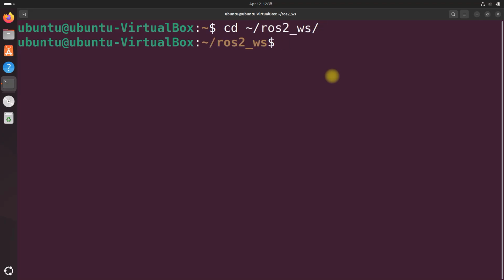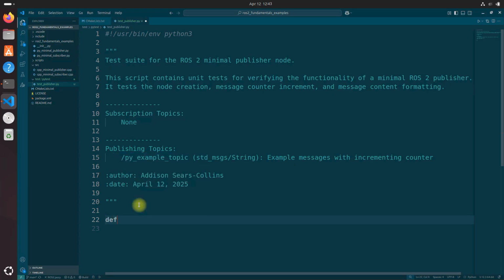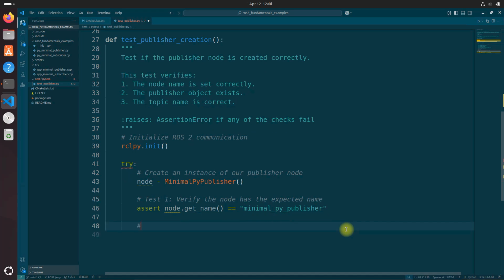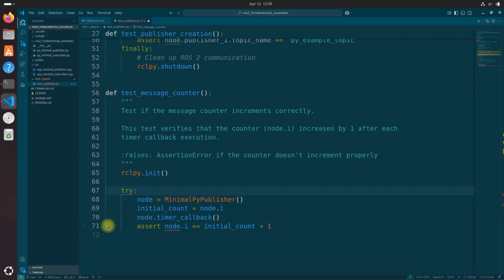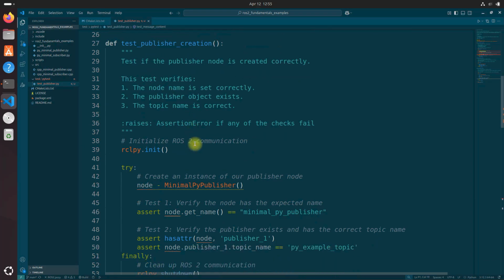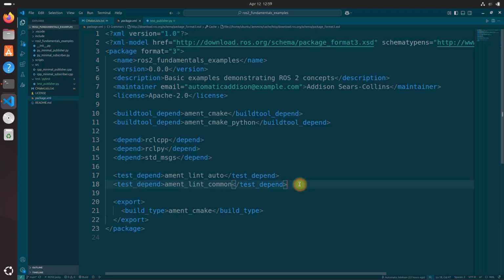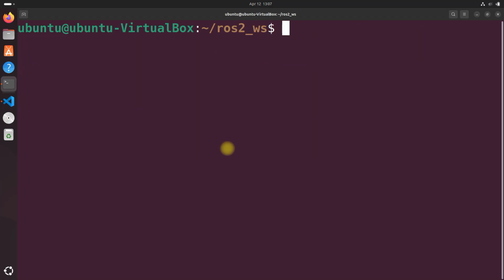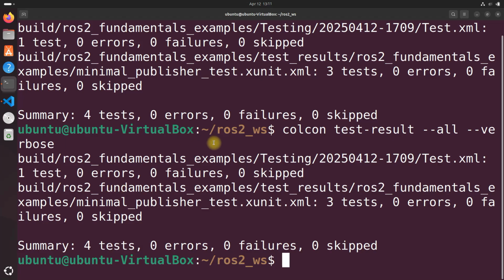How to Create Unit Tests with Pytest - ROS 2 Jazzy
In this video, I'll walk you through how to create unit tests for your ROS 2 project using Pytest step by step. Unit tests are important for maintaining code reliability, detecting bugs early, and ensuring your robotics projects work as intended. This tutorial will guide you through writing, configuring, and running unit tests for a Python-based ROS 2 publisher node.

What You'll Learn:
0:00 Introduction
1:38 Create a Unit Test
18:43 Edit CMakeLists.txt
21:36 Edit the package.xml File
21:52 Build and Run

By the end of this tutorial, you’ll understand how to write and configure unit tests for your ROS 2 Python packages using Pytest, and how to integrate them into the ROS 2 build and testing framework.